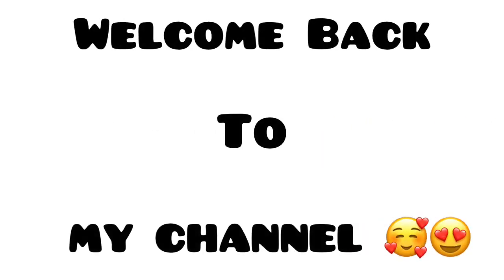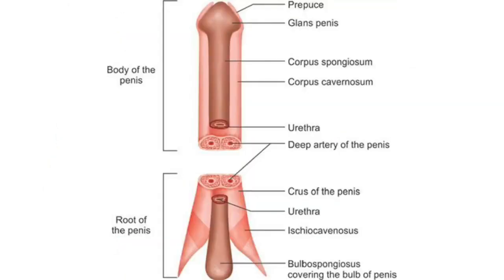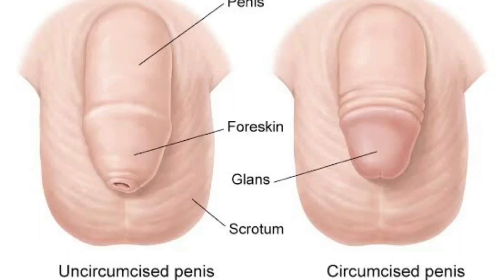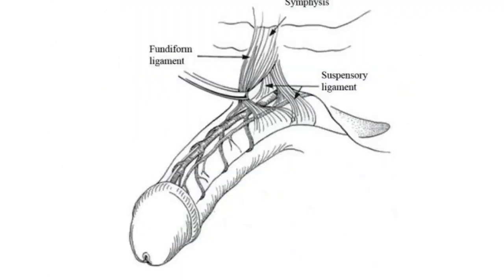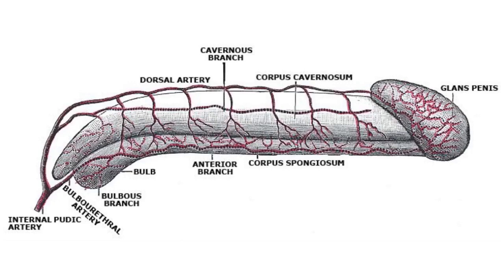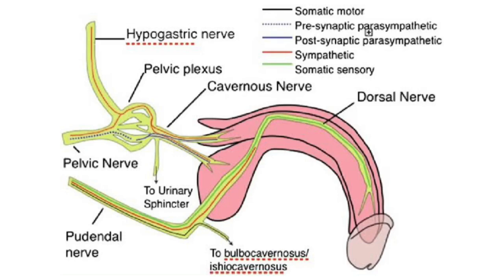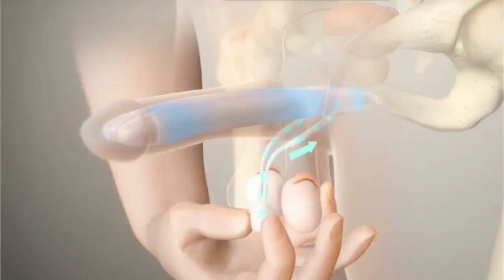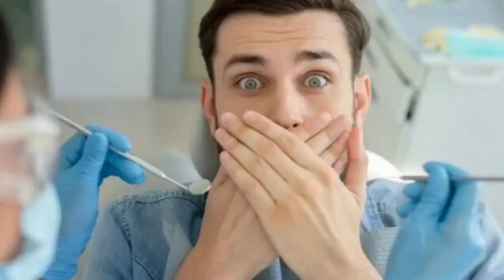Male Reproductive System-Penile Structure (Anatomy of Pen*s) and Erectile Dysfunction.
The Pen*s is a male copulatory organ that conveys both urine and semen. It is made of bundles of erectile tissues and has no bones. Damage to this erectile tissue can lead to conditions know as Erectile Dysfunction. Watch the video to learn more.
God bless you. Peace🤍✌🏾